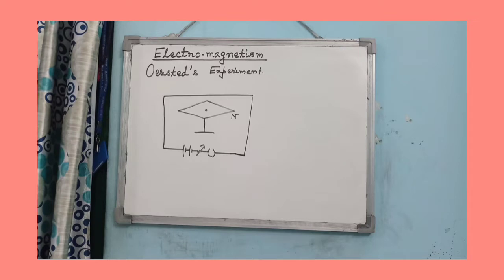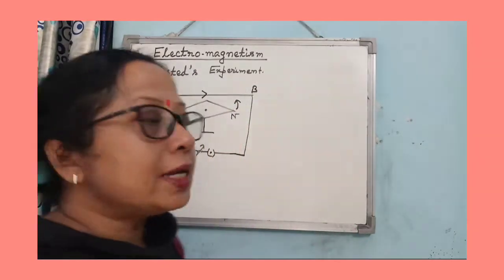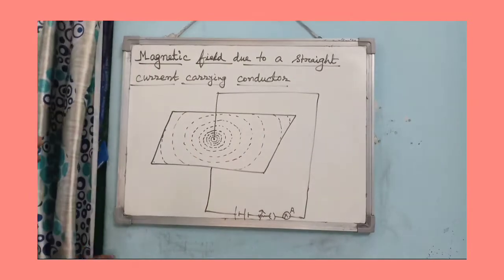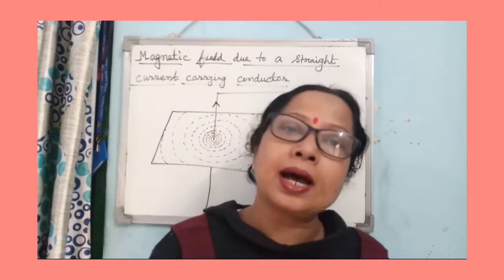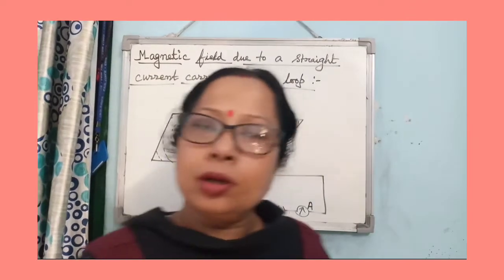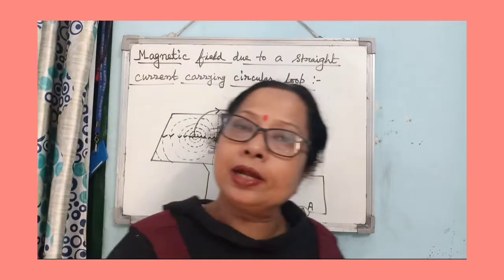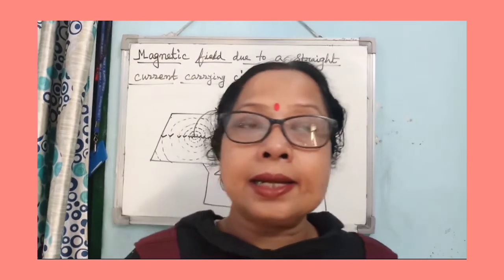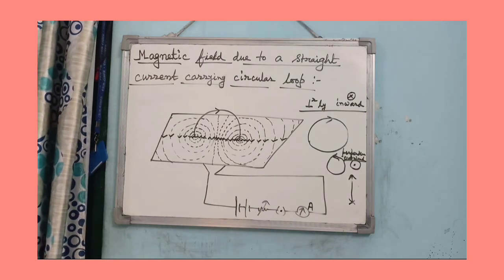Electromagnetism (X)Mod 73, Lec 01